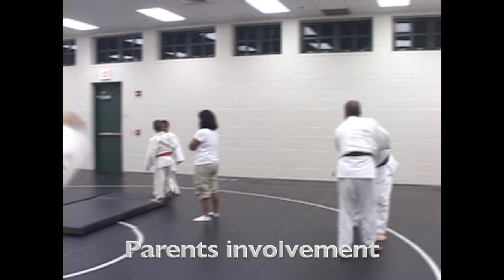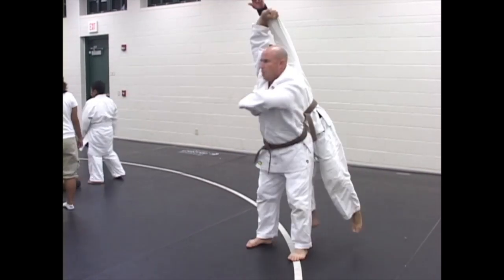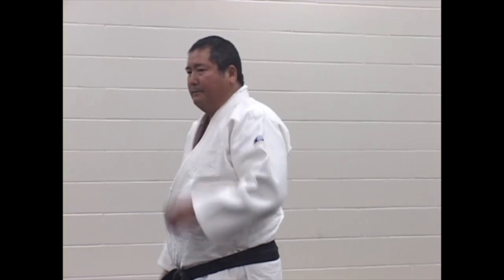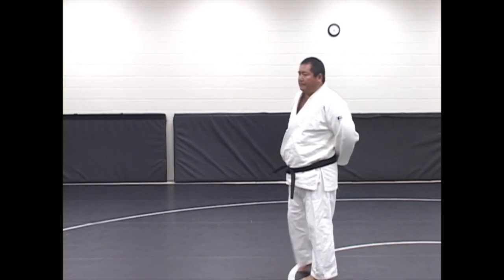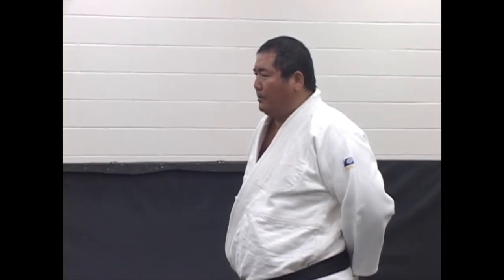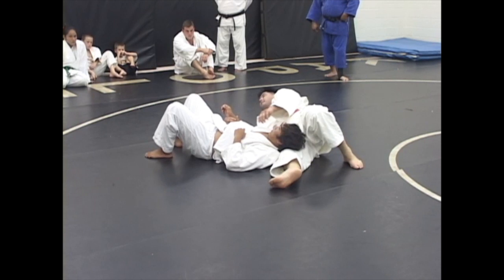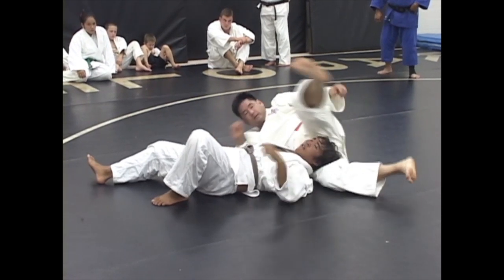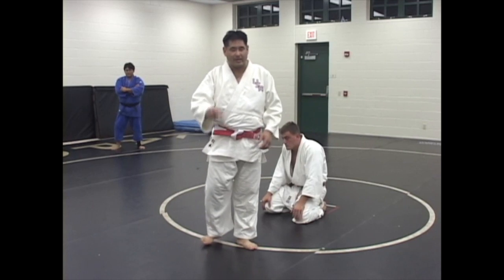Kapolei Judo Club- Vintage Video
Leigh Nakamoto- He was and will always be the big guy with an even bigger heart.